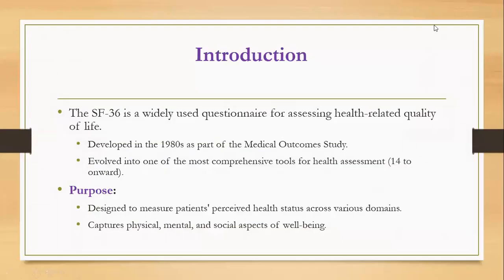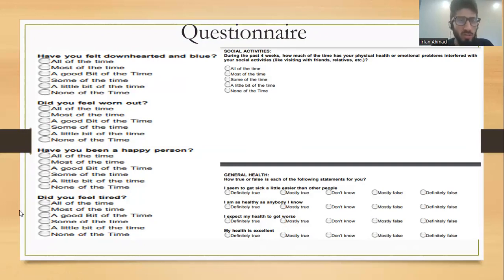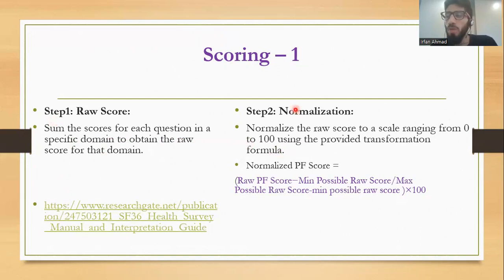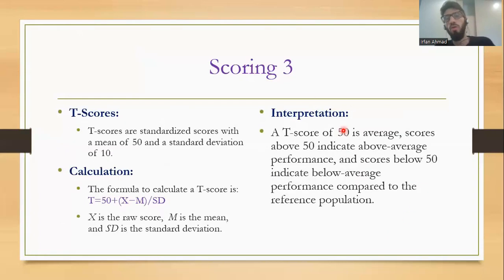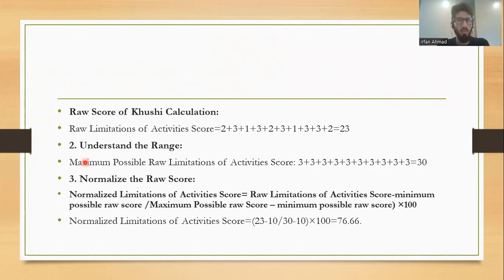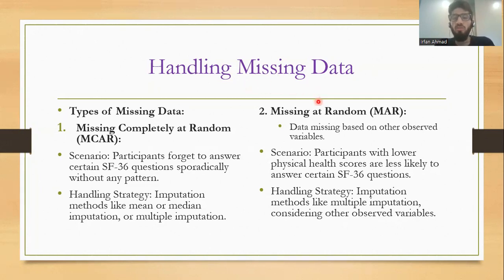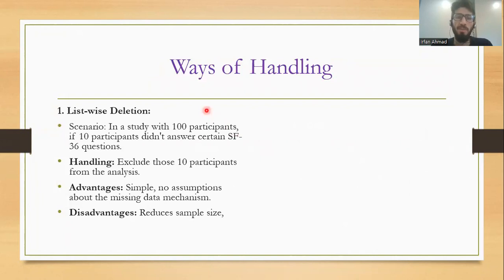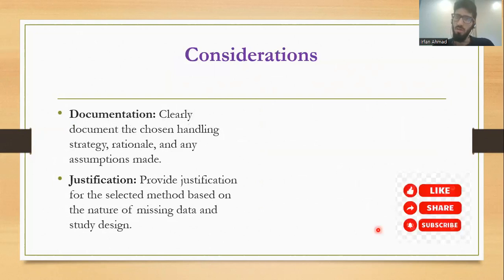SF 36 scoring | Health survey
Understanding SF-36 Scoring and Data Handling: A Comprehensive Guide

Welcome to [Your Channel Name]! In this video, we dive deep into the world of SF-36, a widely used health survey that measures the impact of health on individuals' daily lives. Whether you're a researcher, healthcare professional, or just curious about health assessment tools, this video is for you!

🔍 What's Covered:

1️⃣ Introduction to SF-36: Learn the basics of SF-36, its history, and its significance in health-related research.

2️⃣ SF-36 Domains Explained: Understand the eight health domains assessed by SF-36 and how they contribute to the overall health profile.

3️⃣ Scoring Methodology: Unravel the mystery behind SF-36 scoring. We break down the scoring process step by step, making it easy to interpret results.

4️⃣ Interpreting Results: Explore how to interpret SF-36 results and what they reveal about an individual's health and well-being.

5️⃣ Data Handling Techniques: Discover best practices for collecting, managing, and analyzing SF-36 data. From data entry to statistical analysis, we've got you covered.

📈 Why Watch?

🧠 Gain a deep understanding of SF-36 and its relevance in health research.
📊 Learn how to score SF-36 accurately and interpret the results.
📉 Master the art of handling SF-36 data for robust analysis.
🎓 Who Should Watch:

Researchers and academics in the field of health sciences.
Healthcare professionals using SF-36 in clinical settings.
Students and enthusiasts interested in health assessment tools.